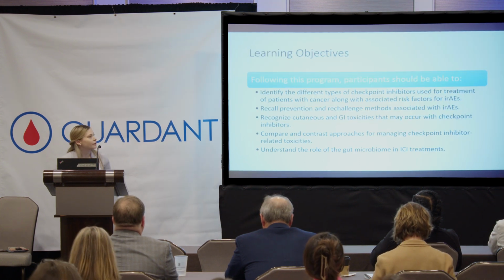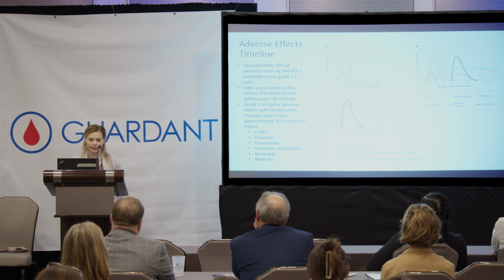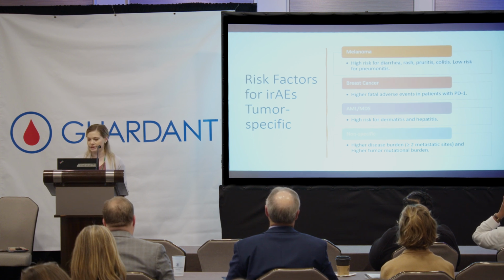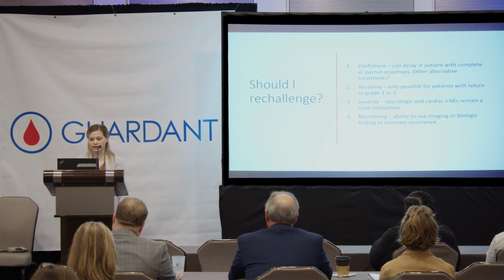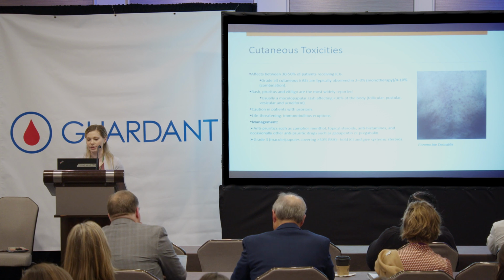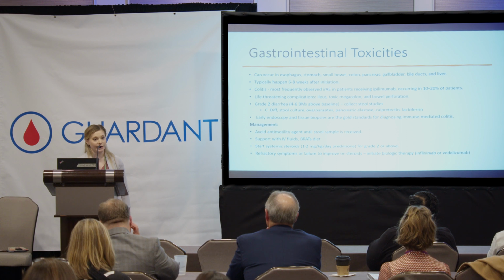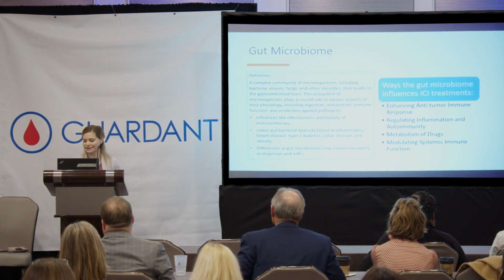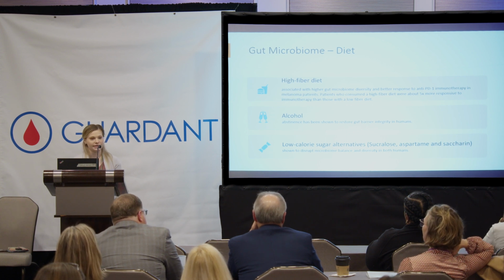CAGLA 2024 Rare Cancers/ Underserved Block 3: Carlie Stott - Immunotherapy Toxicities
"Immunotherapy Toxicities: Current Management and Updates"

The Cancer Advocacy Group of Louisiana (CAGLA) is a grassroots, non-profit advocacy organization committed to enhancing cancer care and research in Louisiana. We believe that access to exceptional cancer care should be a universal right, and we are committed to promoting legislation that ensures equal access for all patients. Our efforts extend beyond advocacy to include the reduction of physical, emotional, and financial suffering associated with cancer.